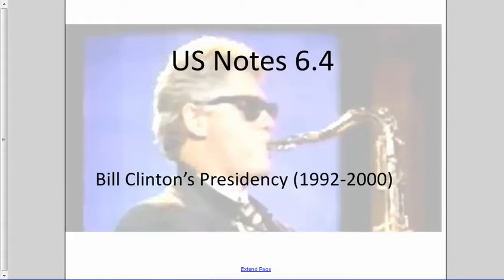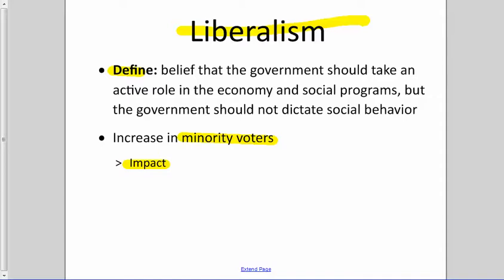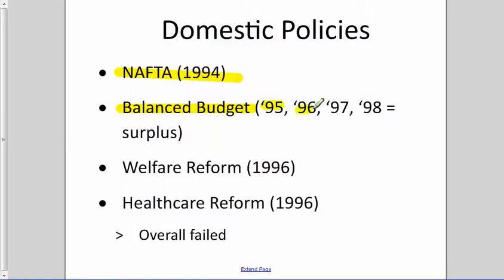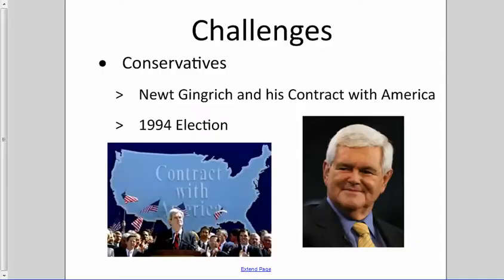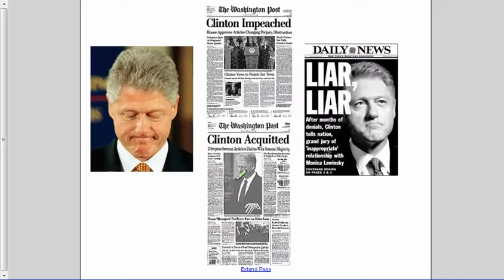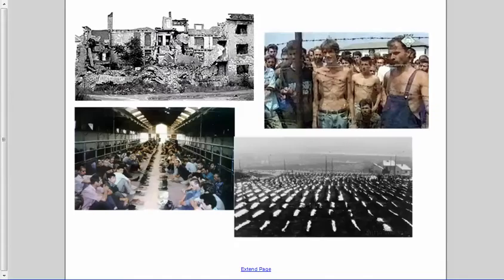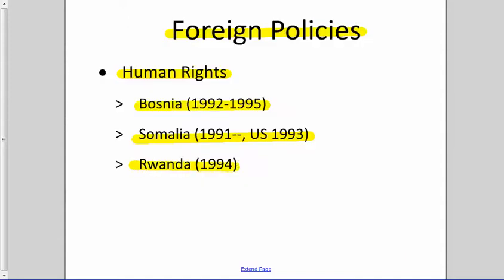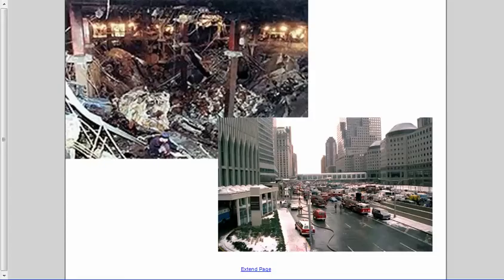US Notes 6.4 Clinton's Presidency